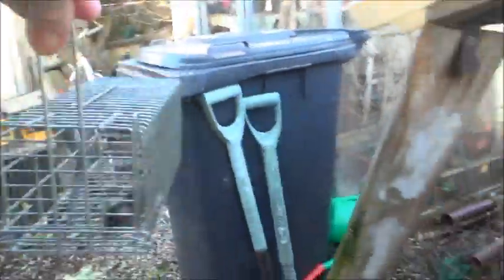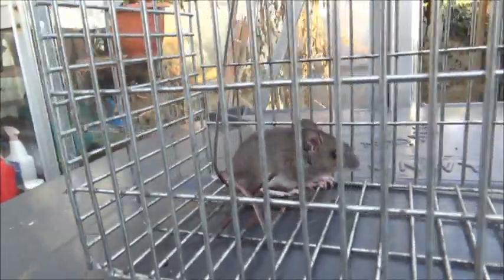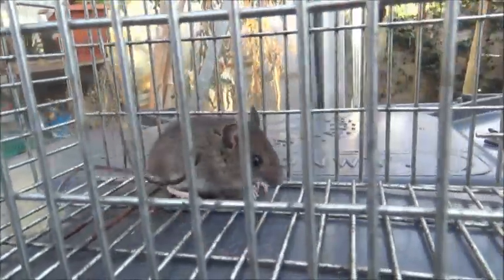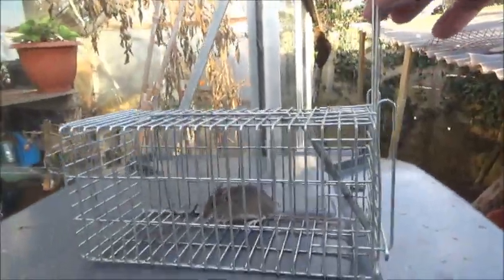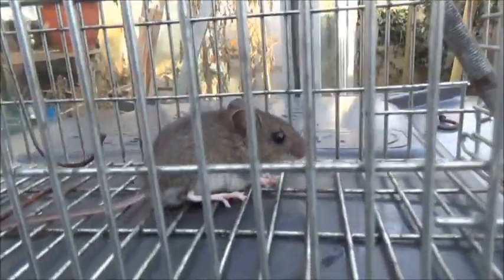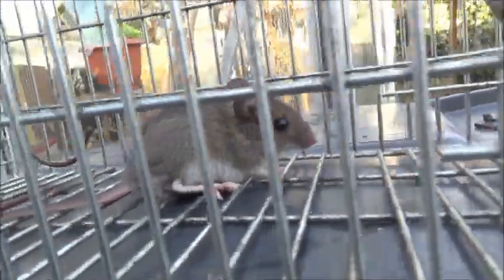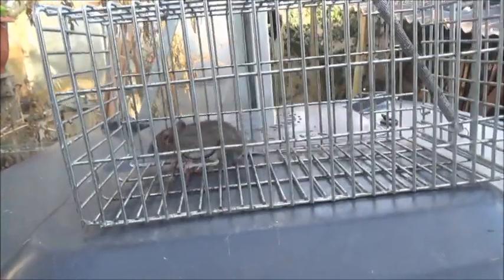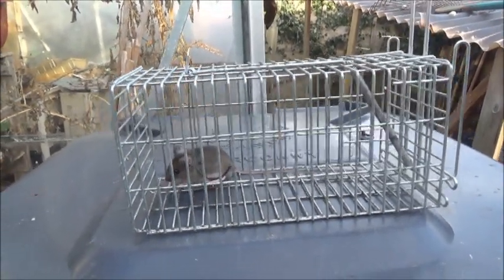Rat / Mouse cage trap # 2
Gotcha